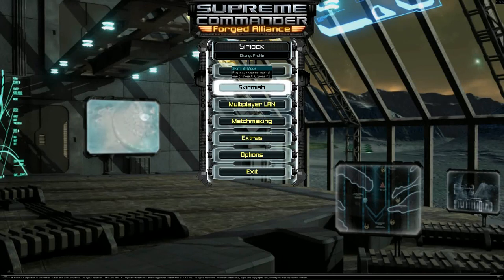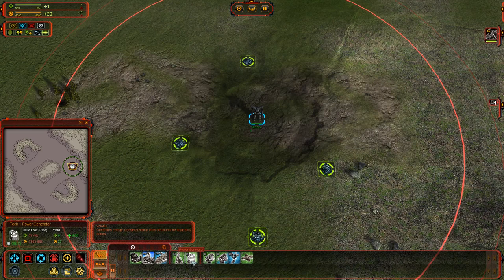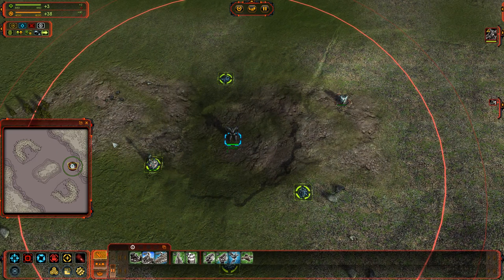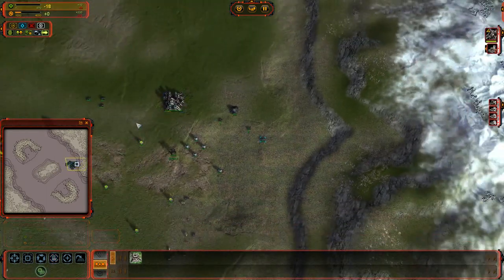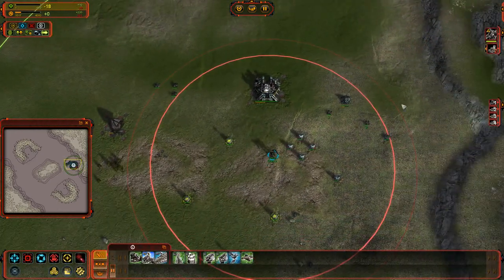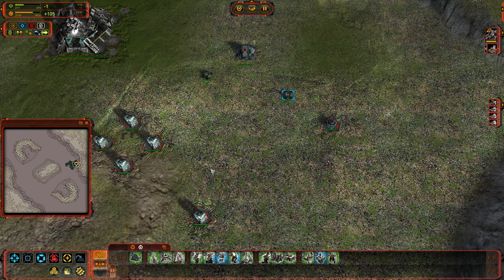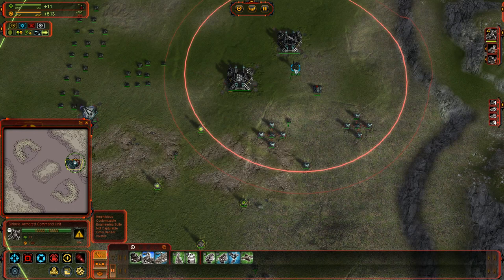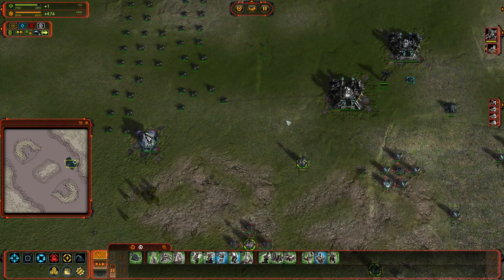Game Explained - Supreme Commander FA - Resources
In Game Explained videos you can expect to learn the basics or core concepts of a game's mechanics. Today I cover Resources in Supreme Commander: Forged Alliance. Enjoy!

P.S. I mention later in the video that it takes a tech 2 engineer to make an energy storage or a mass storage facility. I meant to say tech 1.   0.o whoops!

Supreme Commander: Forged Alliance (SupCom)